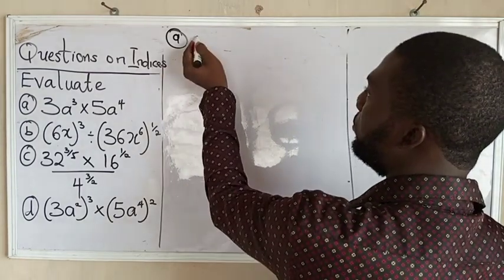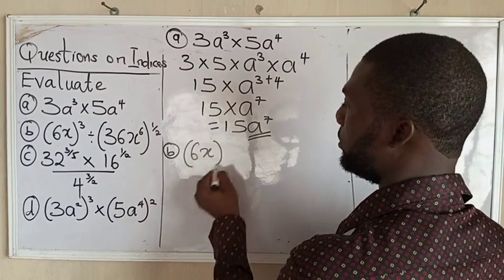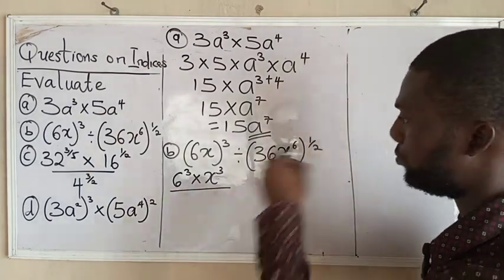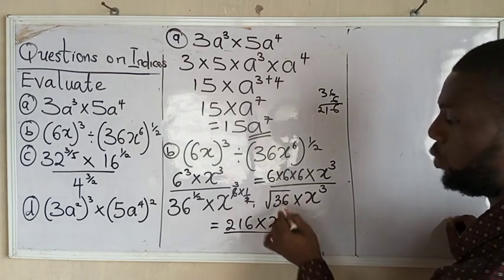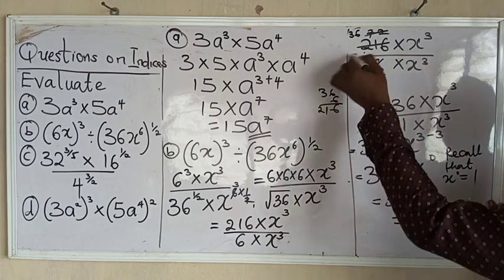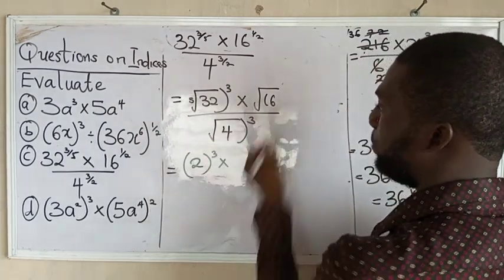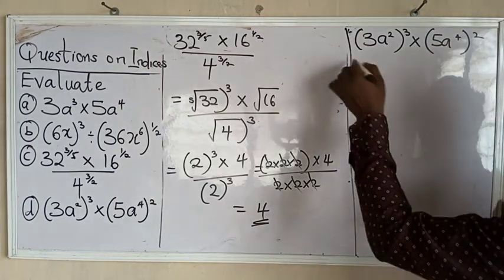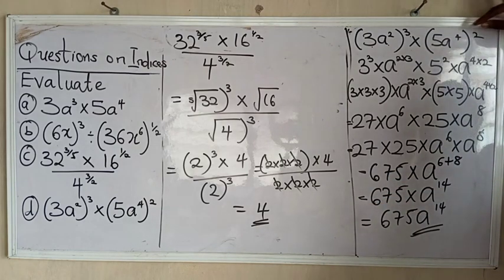How To Solve Questions on Indices Part 2